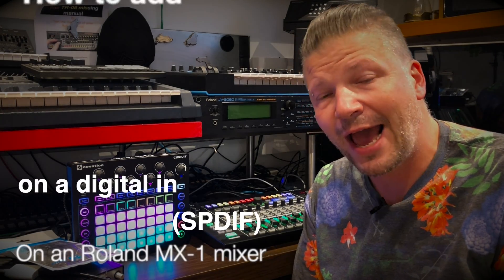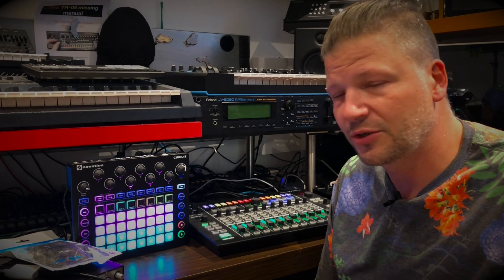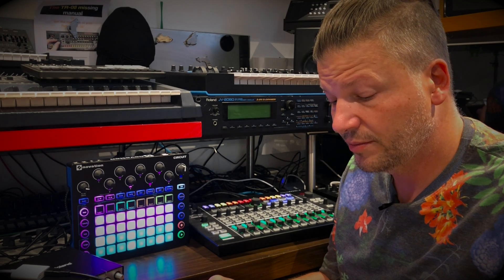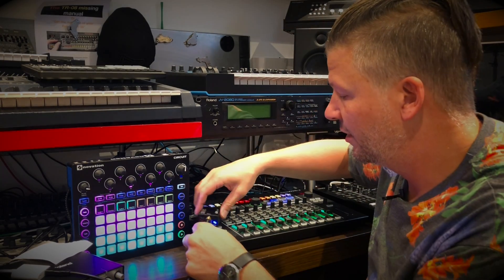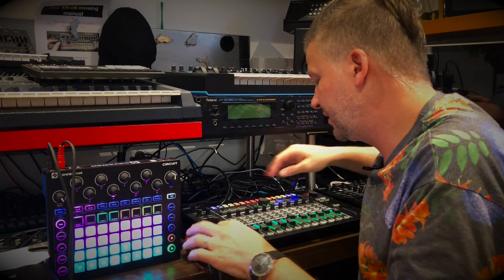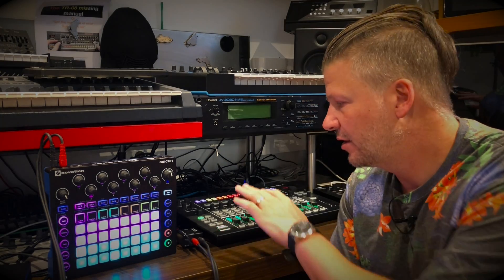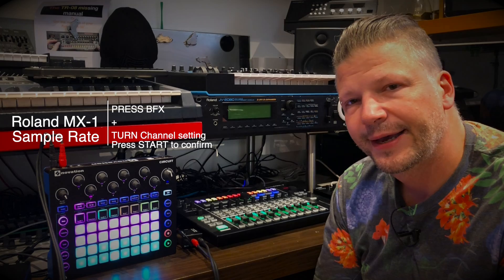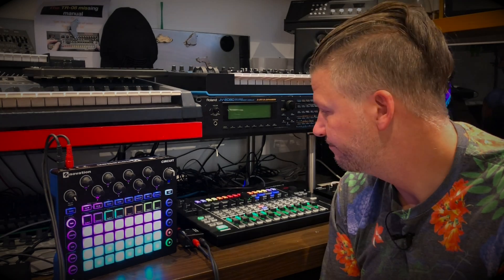How to add 2 audio ins on the digital input on the Roland MX-1 mixer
When you have a mixer that has a digital in and no device with a digital out. That input is not really useful.
It can be reclaimed by using an analogue to digital audio converter.
And it can be cheap too.